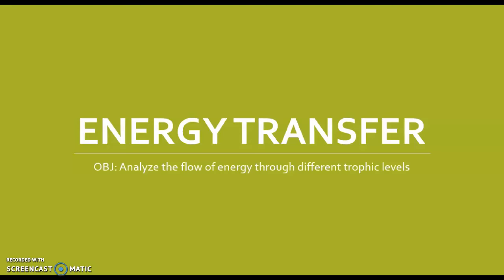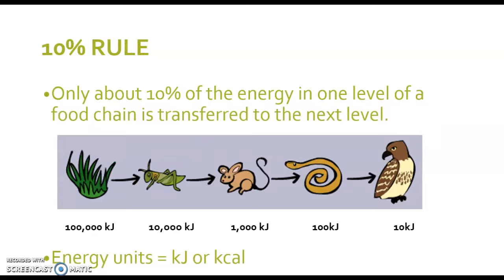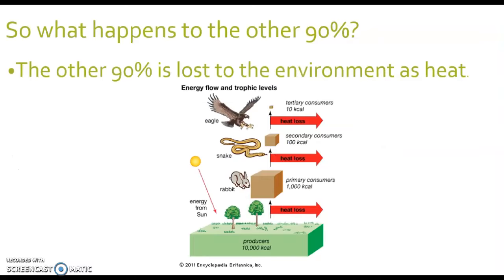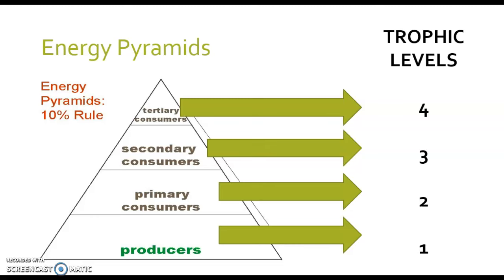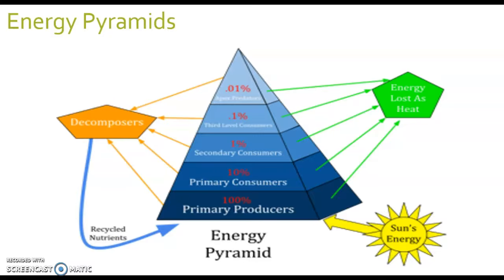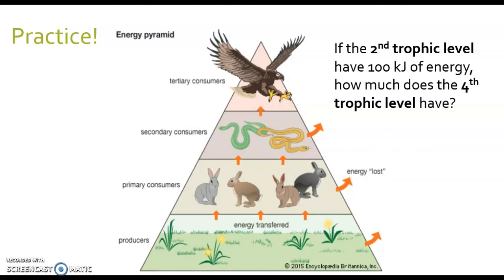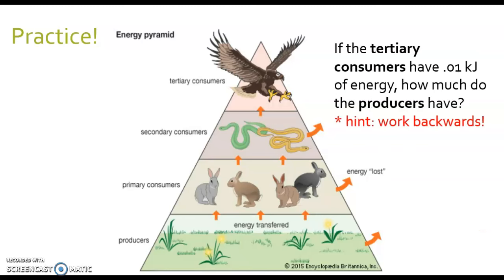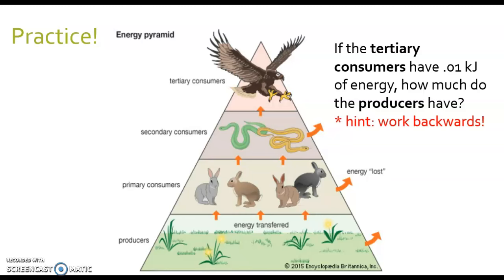Energy Transfer & the 10% Rule